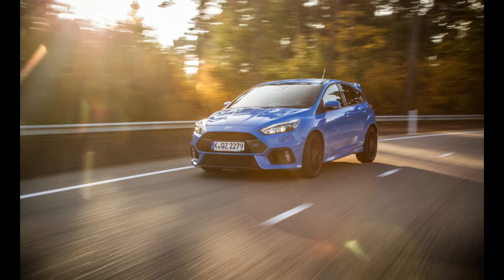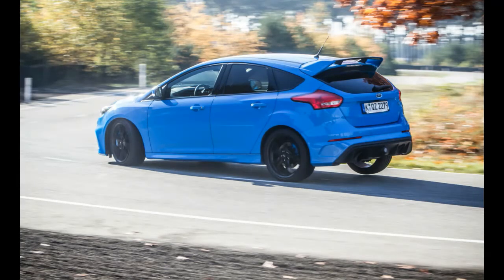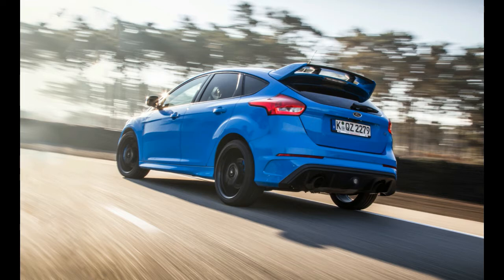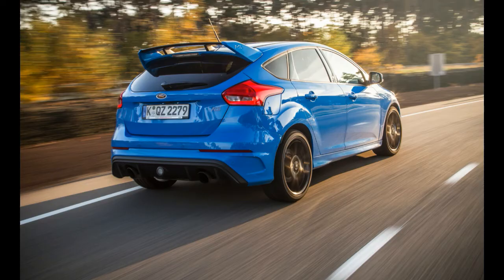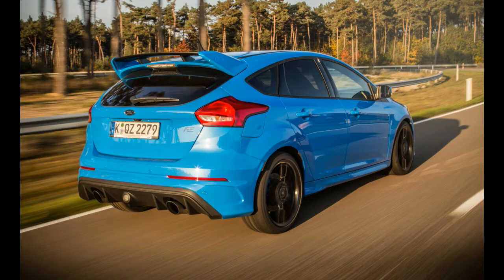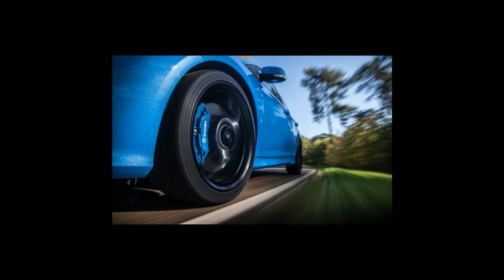2016 Ford Focus RS - All-Wheel-Drive Hatchback